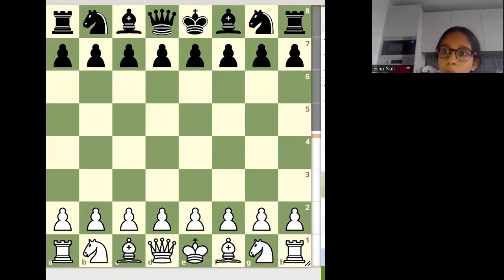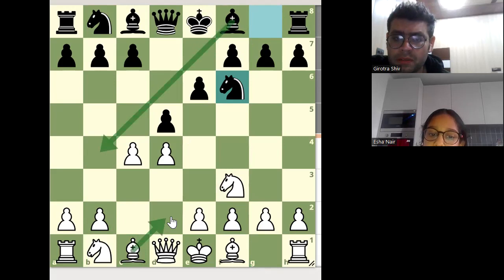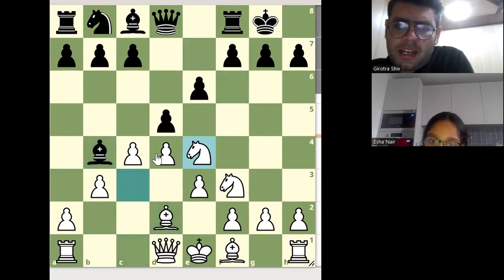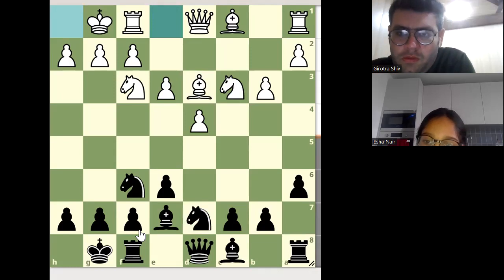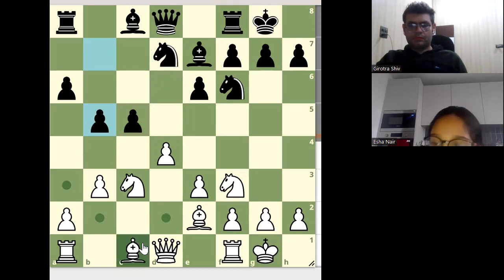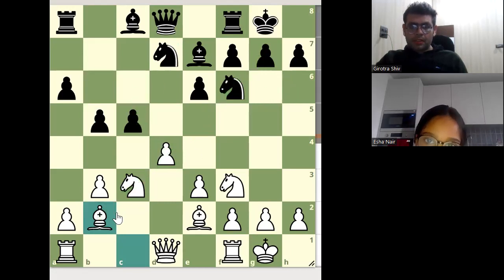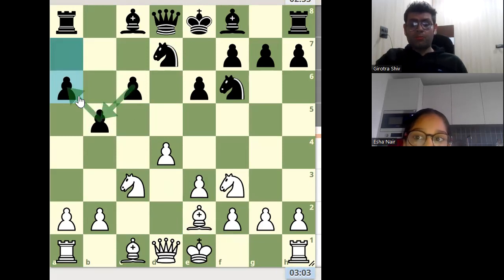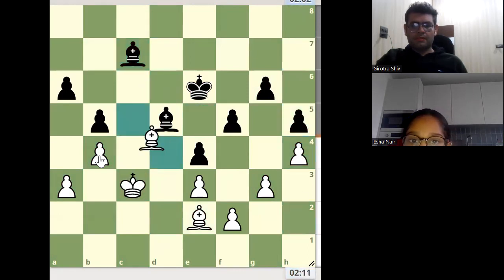Title: "Mastering the Queen's Gambit Declined: Essential Strategies and Tactics"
In this comprehensive YouTube video, delve into the intricacies of the Queen's Gambit Declined opening in chess. From fundamental principles to advanced tactics, this tutorial equips players with the knowledge needed to confidently navigate this strategic battleground. Learn key concepts such as pawn structures, piece placement, and maneuvering strategies, while gaining insights from annotated game analyses and practical examples. Whether you're a beginner looking to understand the basics or an experienced player seeking to refine your skills, this video offers valuable insights to elevate your game.